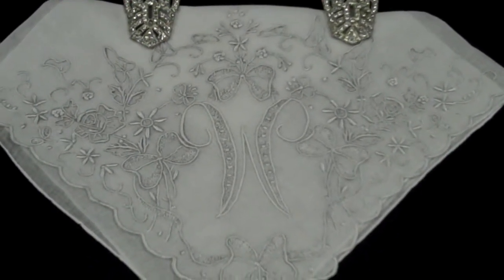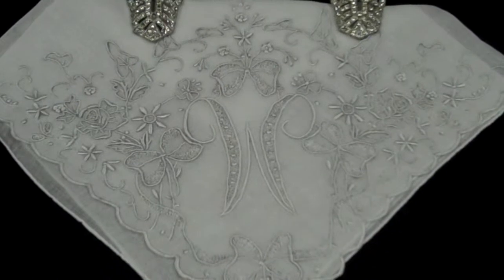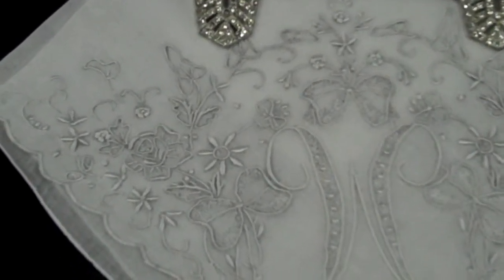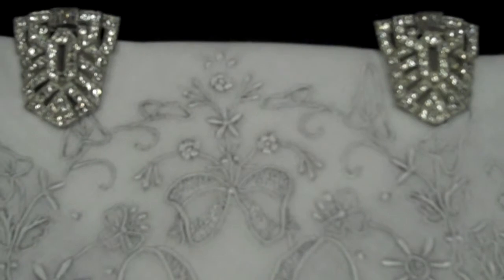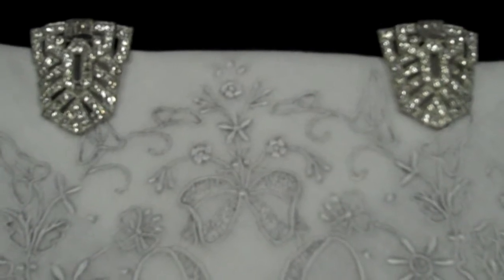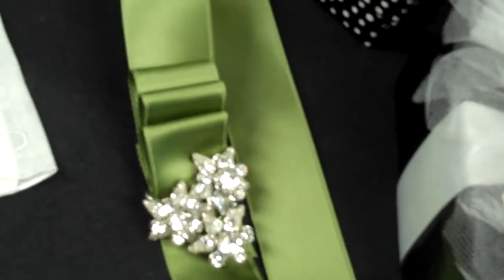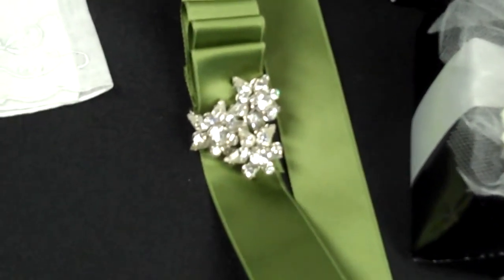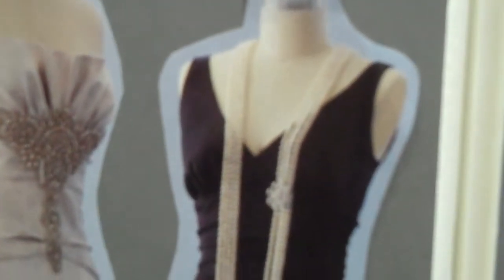Vintage is one of the trends from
Vintage can be seen as sepia tone- or black and white. The key in this trend is to look at how to achieve a vintage look-with a style of dress, lace as tablecloths, photography, a monogramed handkerchief, or leaving in a stylish vintage car.